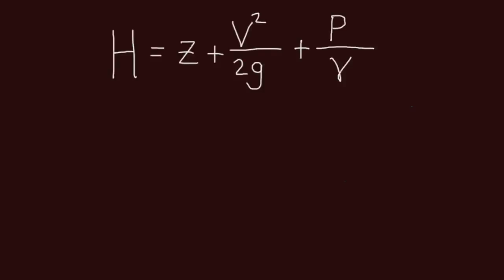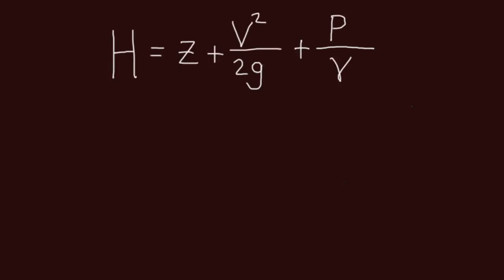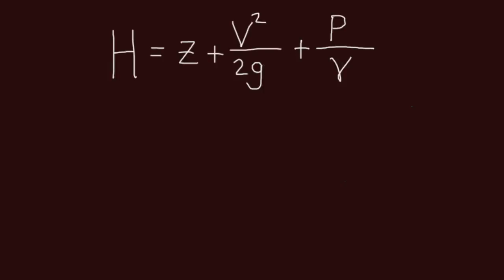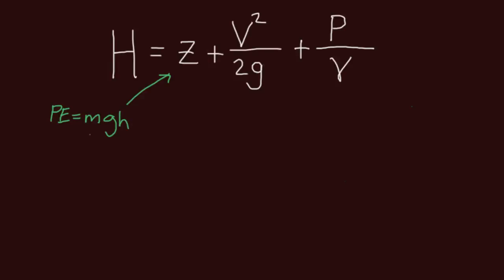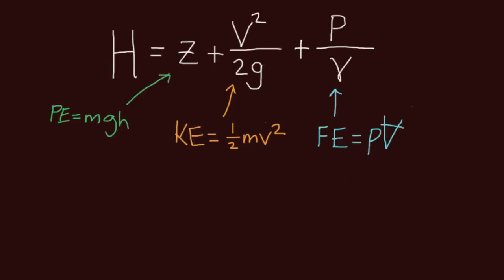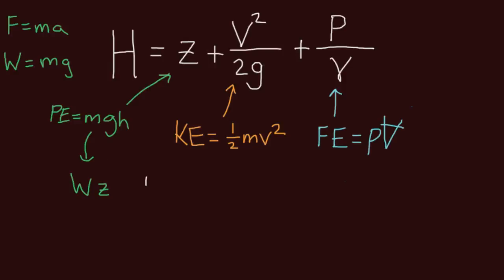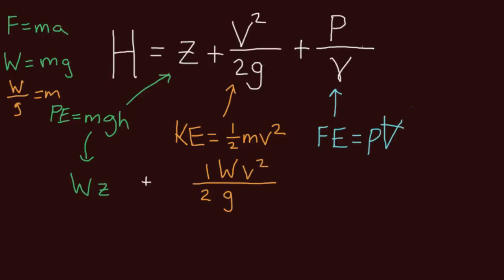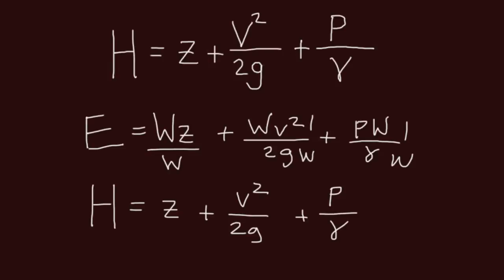Hydraulic Head (Part 2)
A more detailed description of hydraulic head as it relates to energy.  Check out video 1 for a simplified explanation